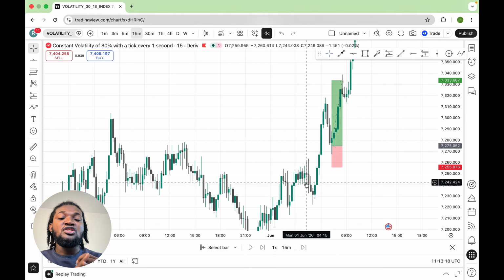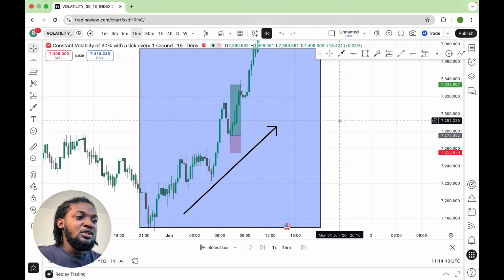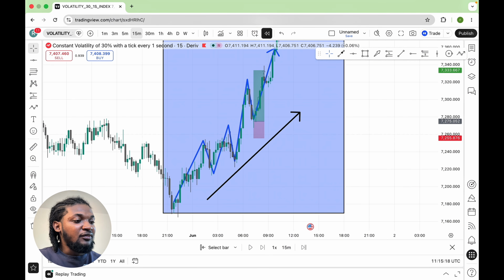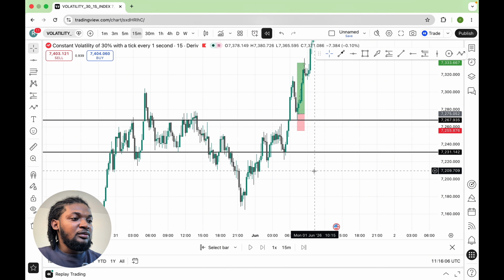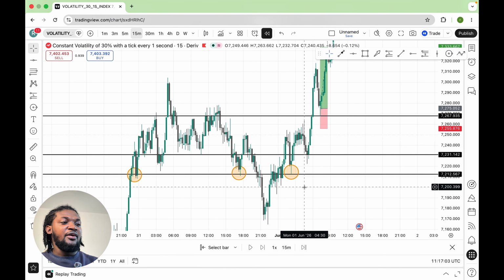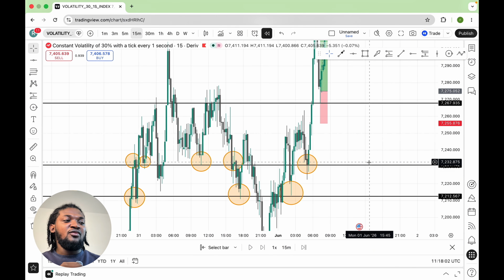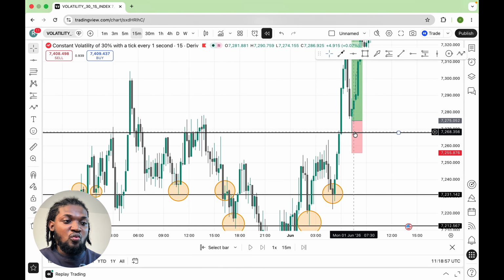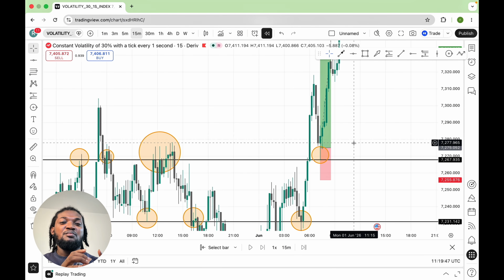How I Trade Synthetic Indices Using Pure Price Action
In this video, I show how I trade Synthetic Indices using pure Price Action. I break down my analysis, entries and risk management using only market structure, support, resistance and clean candle behavior.
Educational breakdown of a real trade setup.

RECOMMENDED BROKER